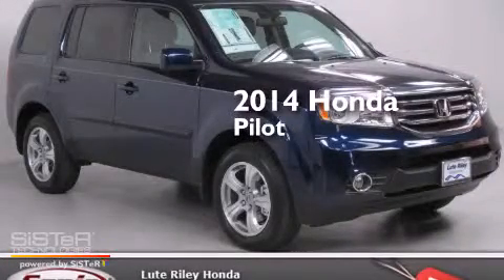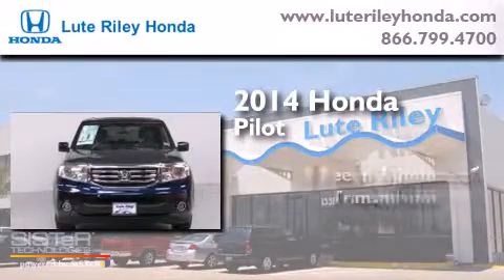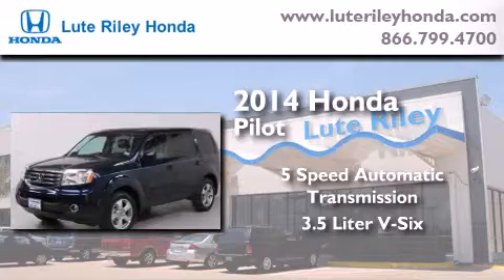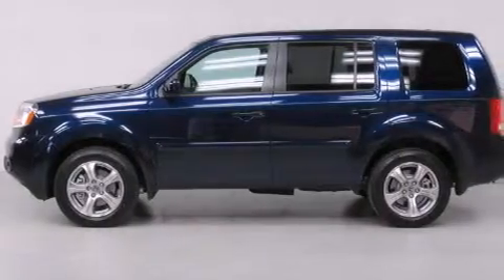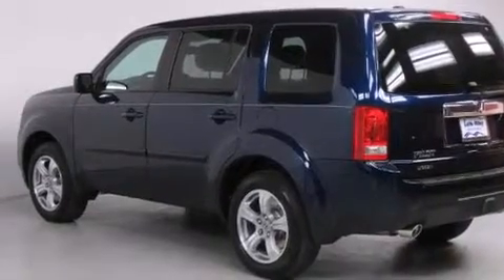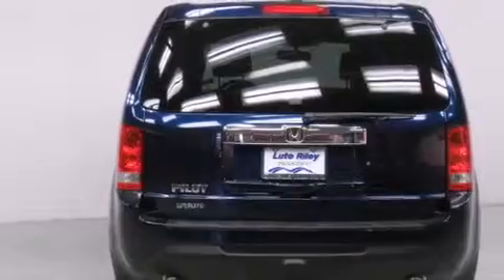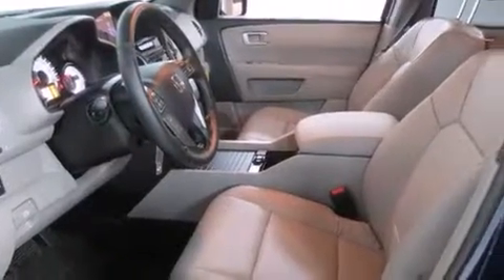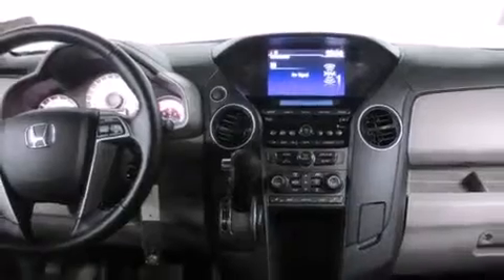2014 Honda Pilot Richardson TX 75080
We've been honored to serve the Richardson TX area , we promise that your experience at our dealership will exceed your expectations ! Year : 2014 Make : Honda Model : Pilot Engine : 3.5L V-6 cyl Trans . : 5 speed automatic Exterior : North Shore Blue Pearl Interior : Gray Lute Riley Honda 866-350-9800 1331 North Central Expy Richardson , TX 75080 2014 Honda Pilot Richardson TX